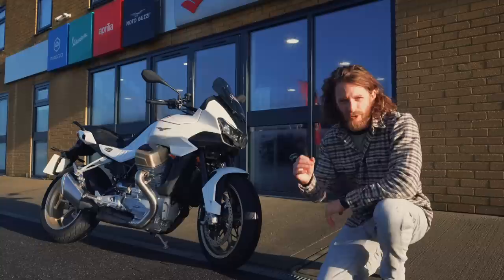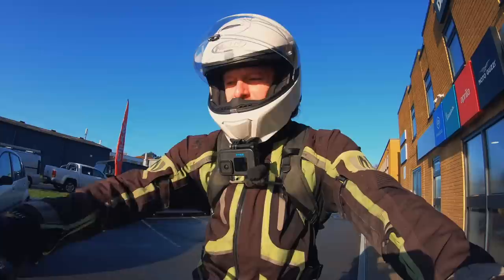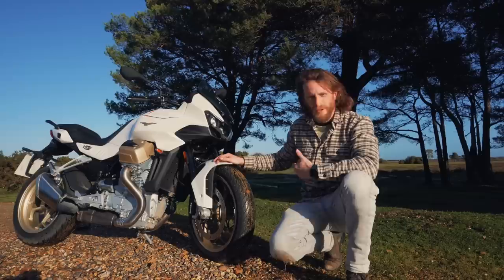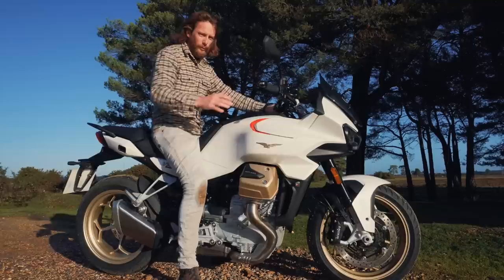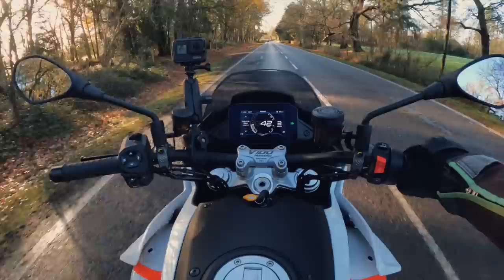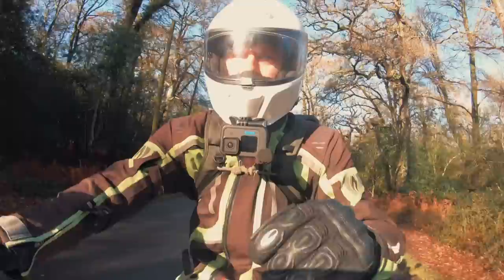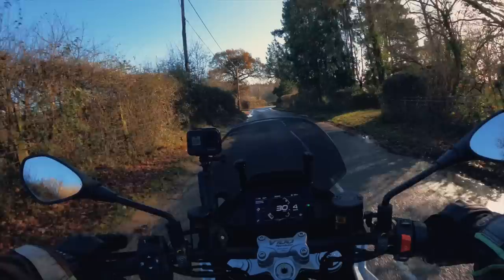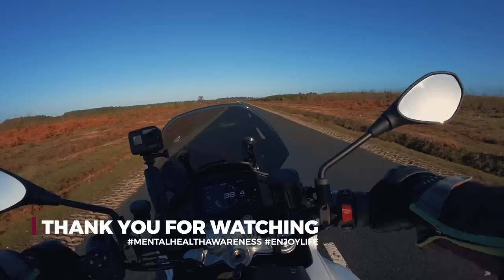2023 Moto Guzzi V100 Mandello | A HUGE STEP FORWARD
A ride and review of the brand new 2023 Moto Guzzi V100 Mandello. A huge step forward for Moto Guzzi with this new sports tourer motorcycle. With an all new V-Twin engine and loaded with technology the V100 Mandello can compete with the best on the market.
Lets find out how it rides and whether this is the sports tourer for you!

CODE
7AFA3PYIHUIR1CJG
KEZYO4B6J3L54HPG